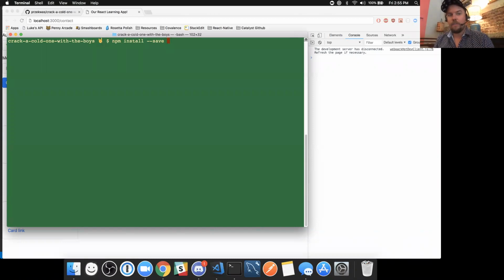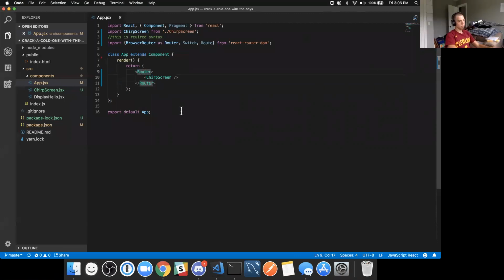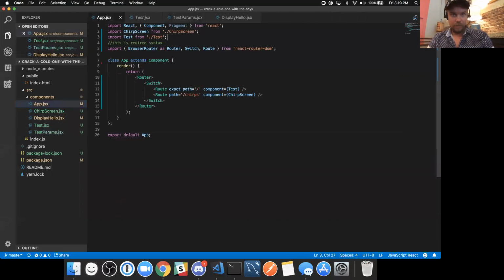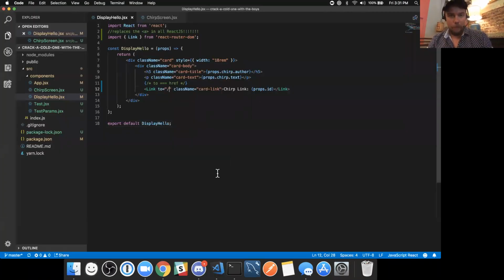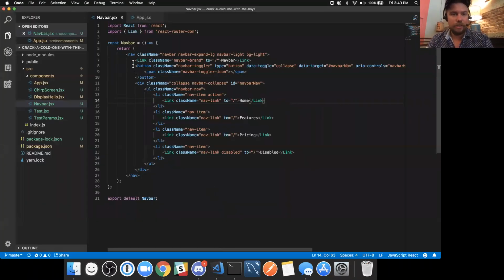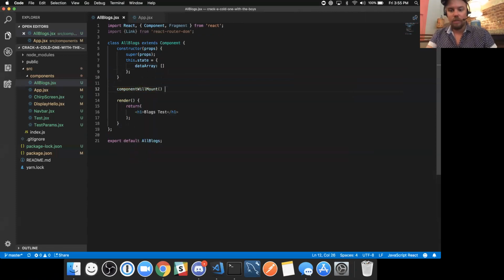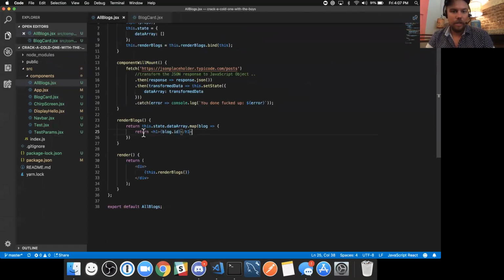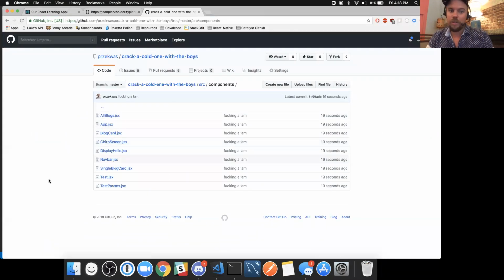GMT20180907 194804 Luke Przek 1920x1050